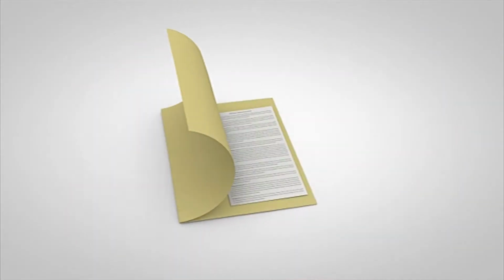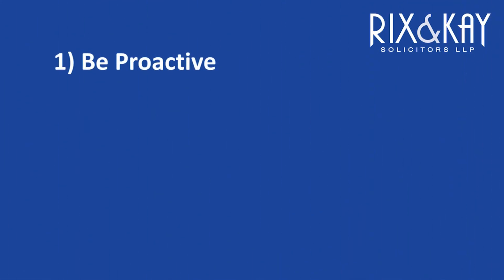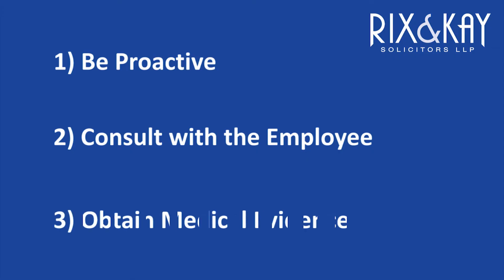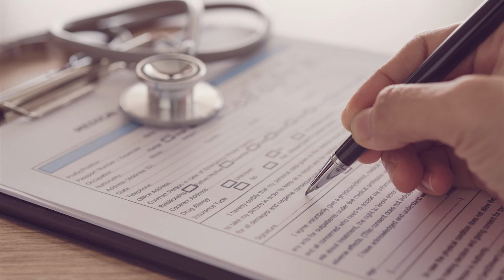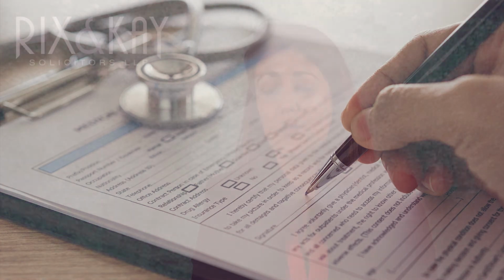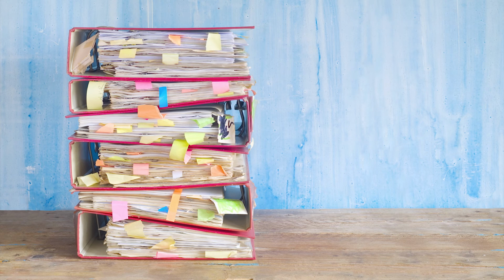Rix & Kay Solicitors - How to manage Sickness Absence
Amy White, Solicitor in Rix & Kay's Employment team provides a guide on how to manage Sickness Absence.